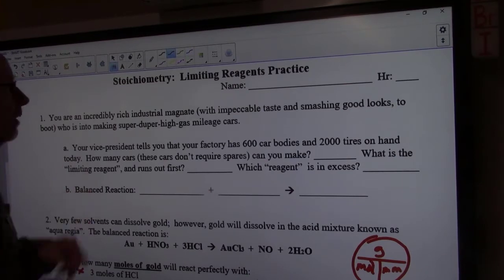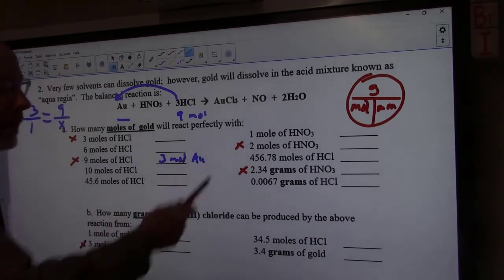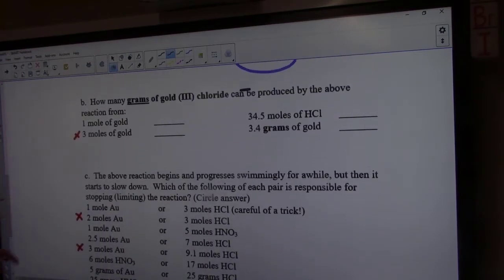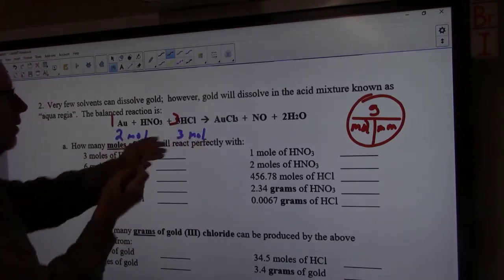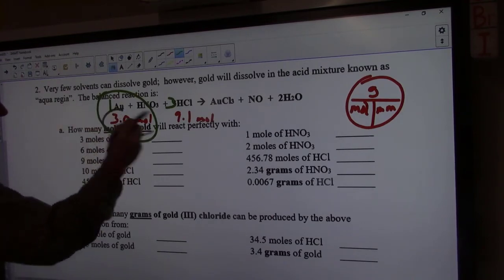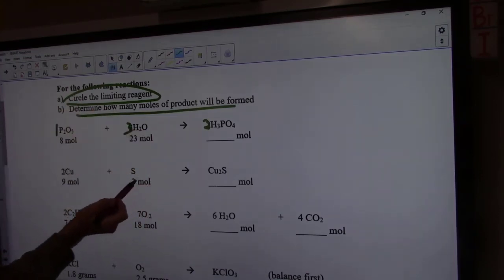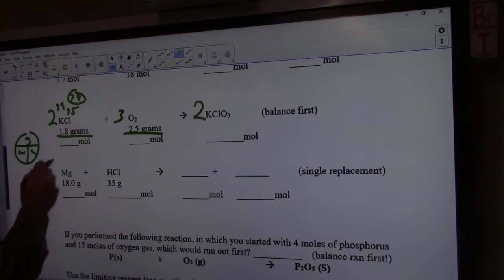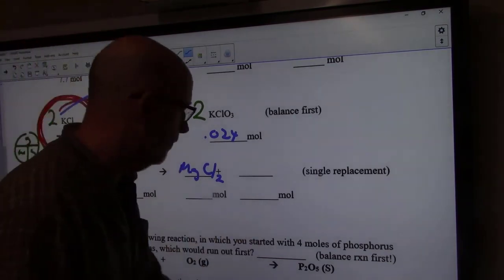limiting reagent wksht 1 help video